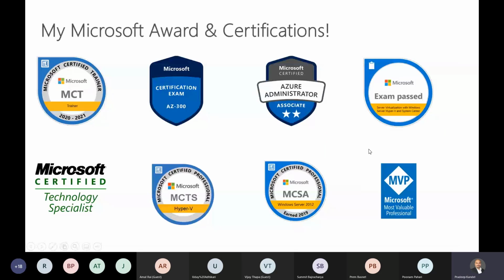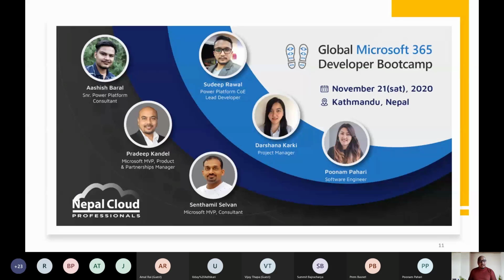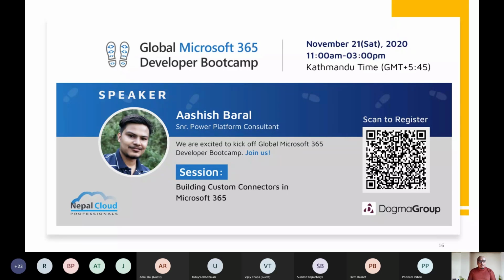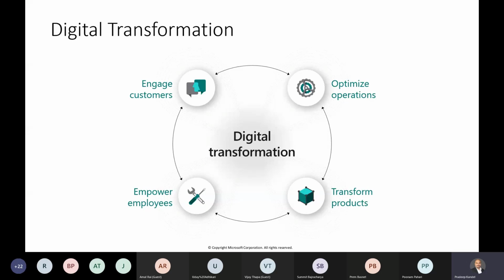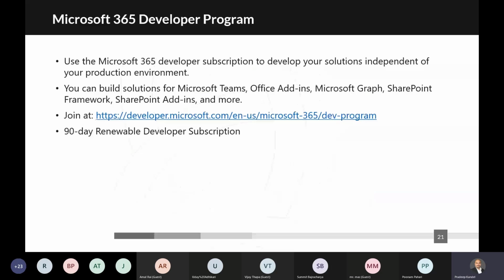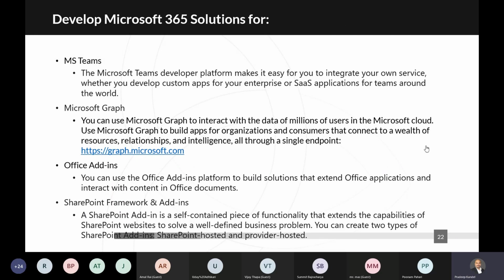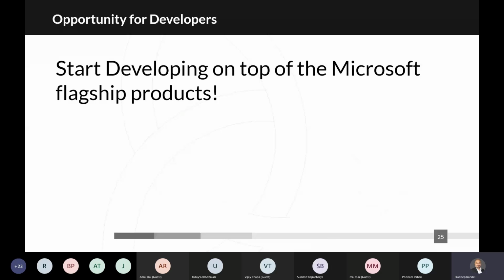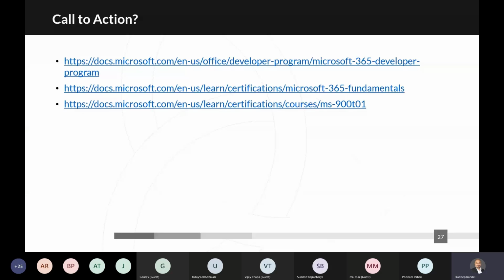Welcome & Microsoft 365 Platform Opportunity by Microsoft MVP- Pradeep Kandel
Pradeep is a Microsoft MVP, Product & Partnership Manager and a Sr. Azure Consultant at Dogma Group and President of Nepal Cloud Professionals. In this session, you will learn about the community and Microsoft 365 Developer Opportunities, etc.